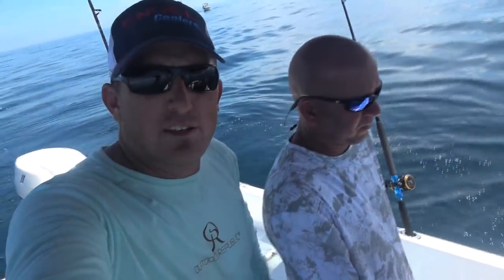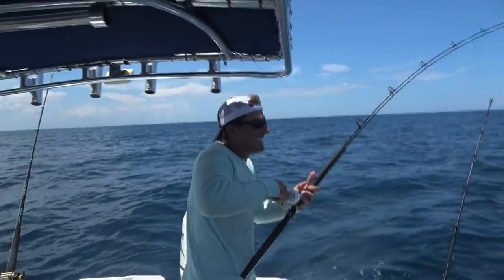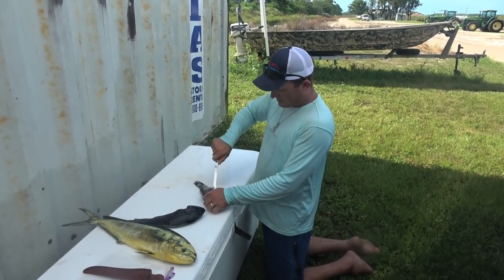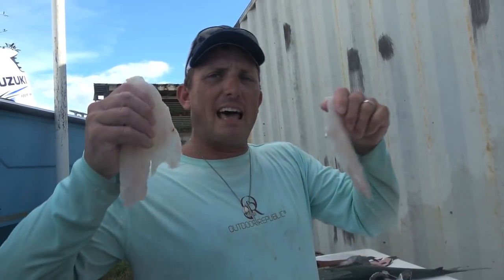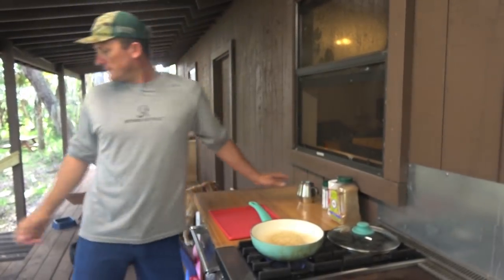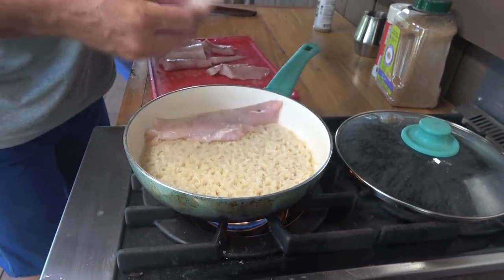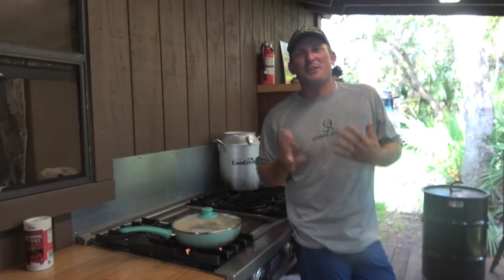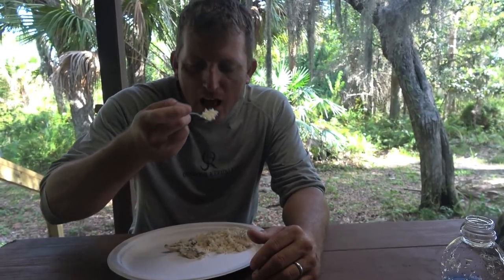Mahi and Seabass {Catch Clean Cook} Traditional Fijian style!!! Ika Vakalolo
Great fish = Great Food! Here's a look at my favorite seafood dish from Fiji! Here's a link to our Silver Stag Knives
July 7-9 I will be at the Lakeland Big Buck Expo
Please check out Everglades Seasoning and use promo DMFD